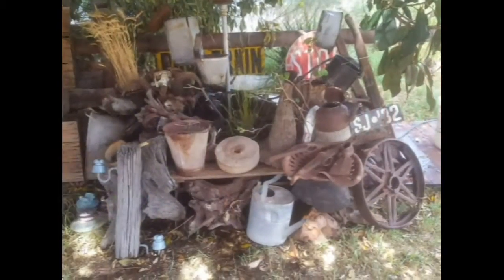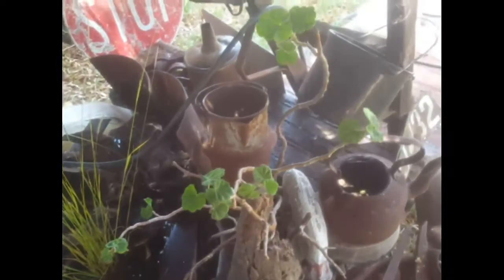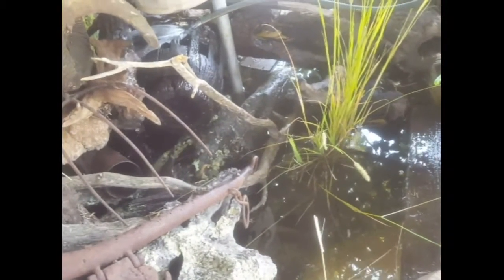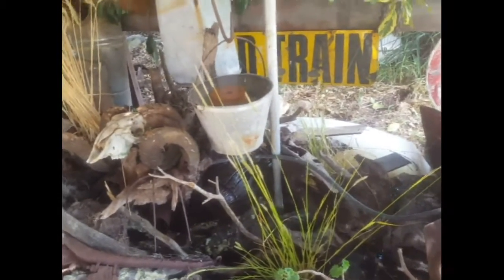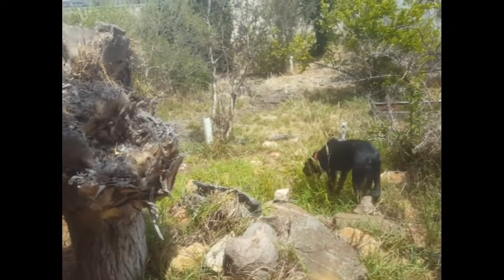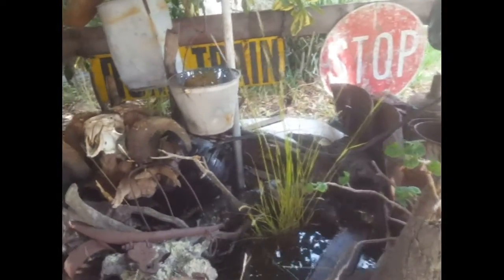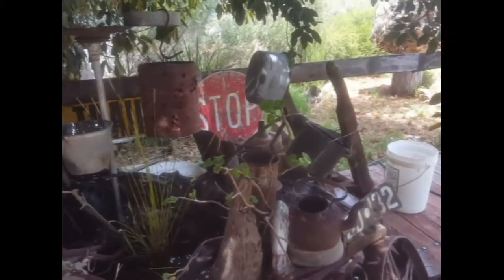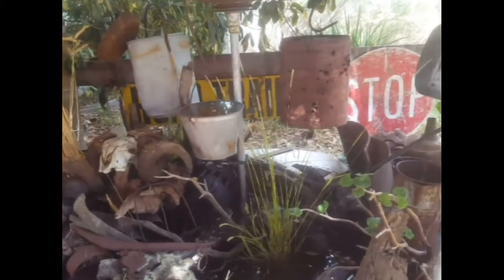Wild Bill's New Native Tadpole and Frog Breeding Pond - Rustic Iron & Tin Relic Display - Part 2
Wild Bill's New Native Tadpole and Frog Breeding Pond  - Rustic Iron & Tin Relics Display

Part 1 here:
Laying Some Fly-wire Screen Tadpole Egg Traps & New Frog Breeding Pond - Part 1